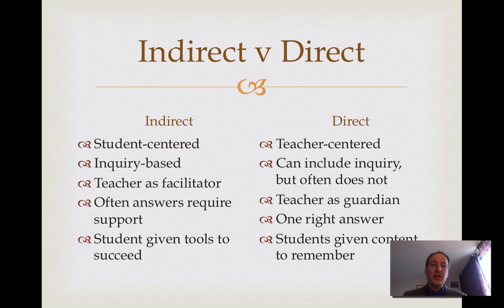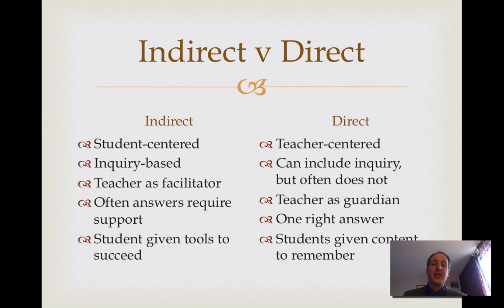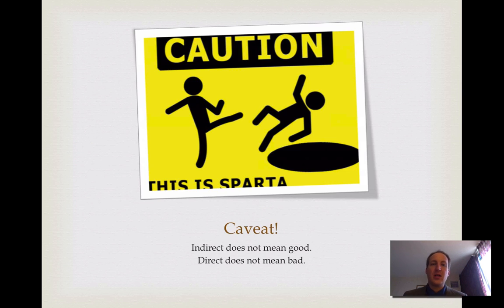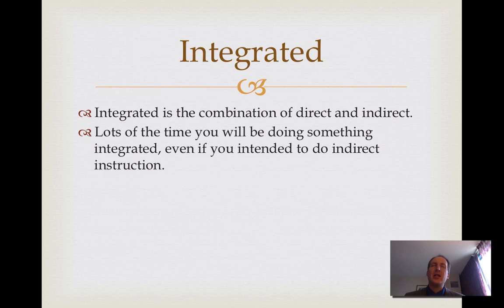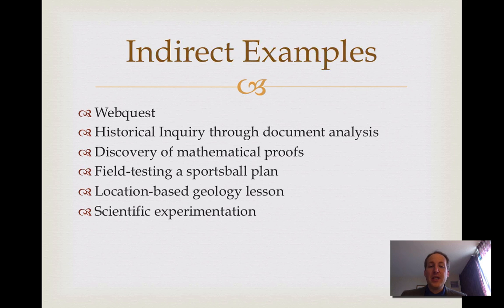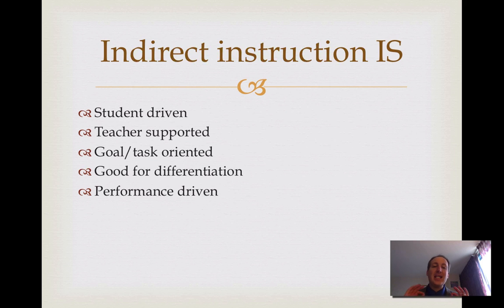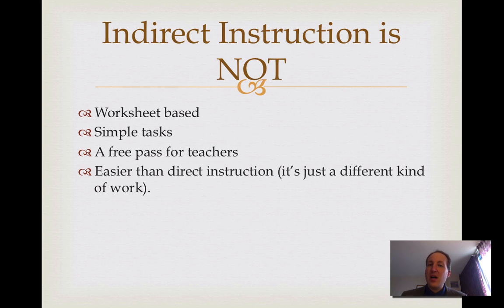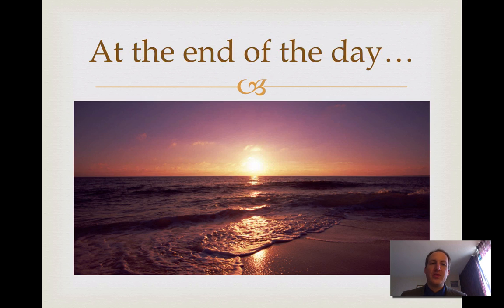Indirect Instruction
Video 2/4 for 3/19/14